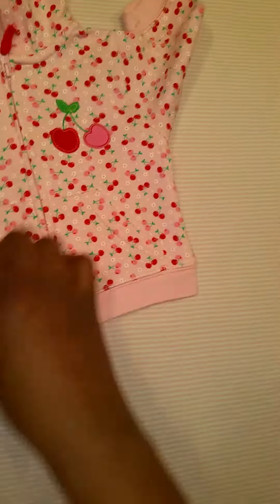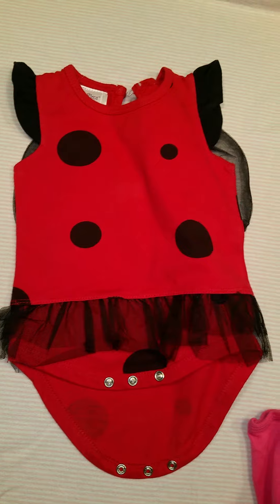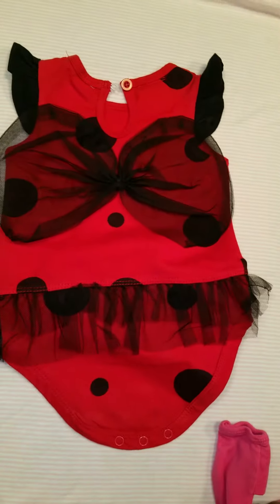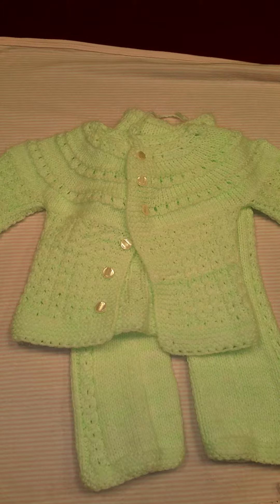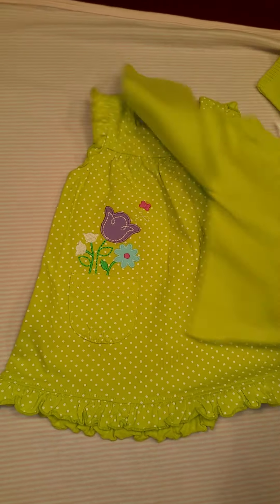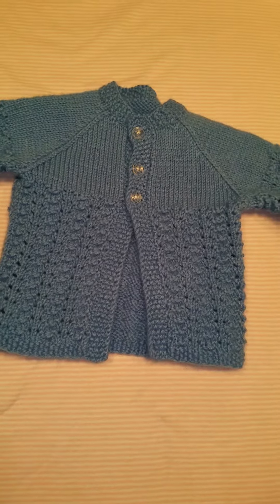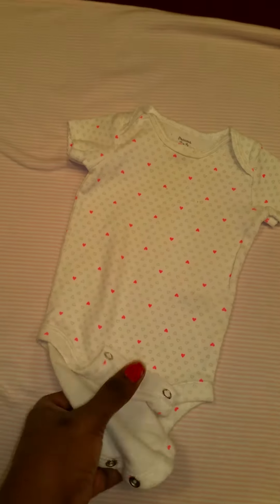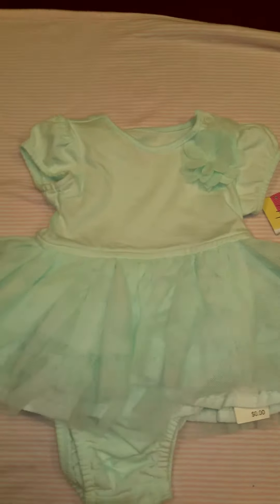Fab Reborn Baby Thrift store Clothes Haul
Take a look as I show you how to turn $50, into hundreds of dollars worth of new and gently used newborn and 0-3 mos baby clothes from my local thrift store shopping.